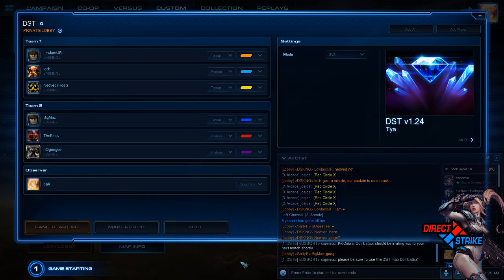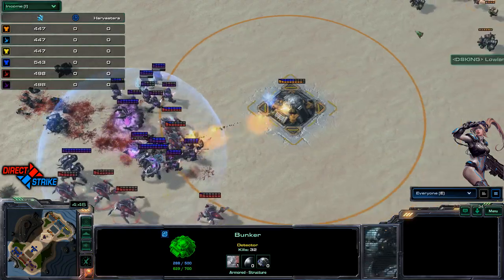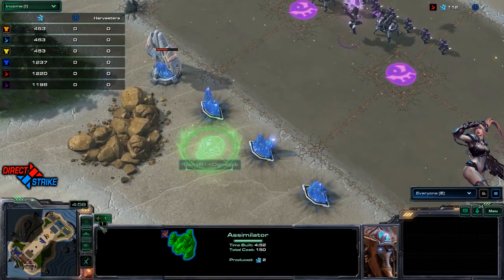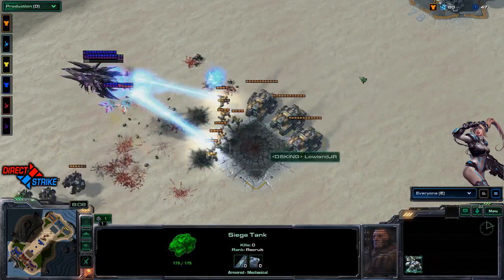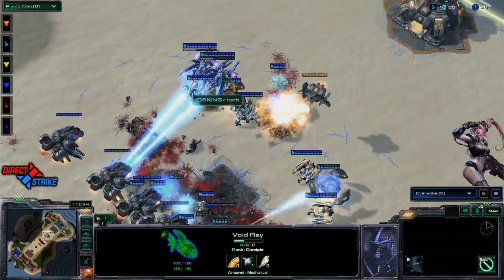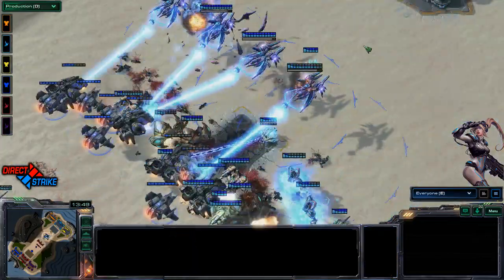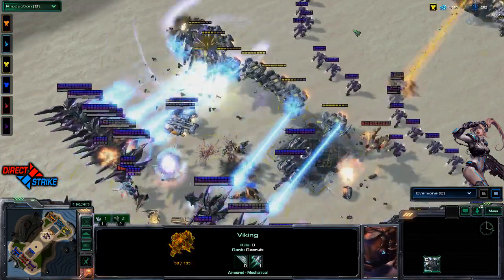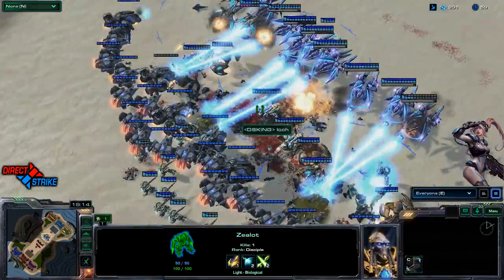Round 2 - Game 1 - BO3 - Salty Rage vs Pew Friends 2 - Starcraft 2 Direct Strike Standard 3v3 Tourna